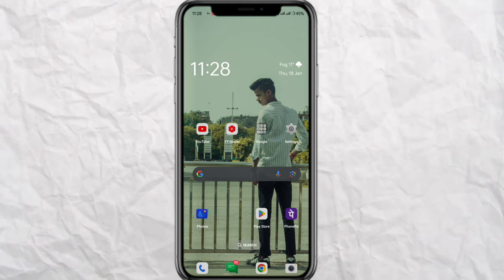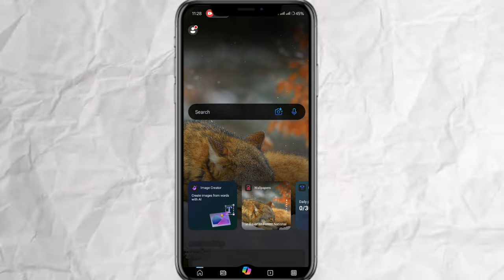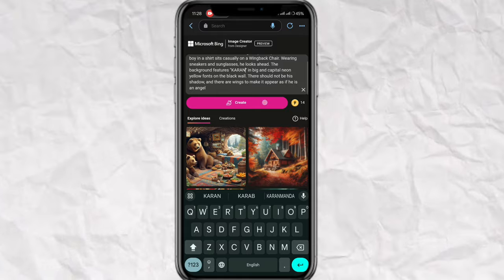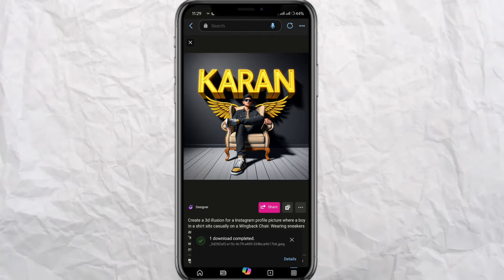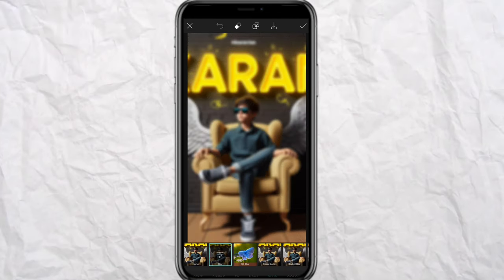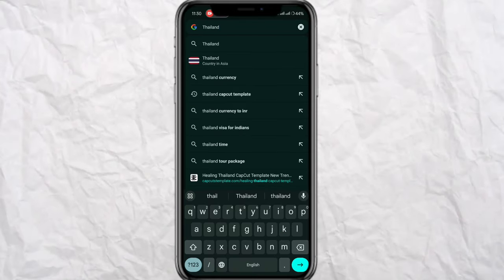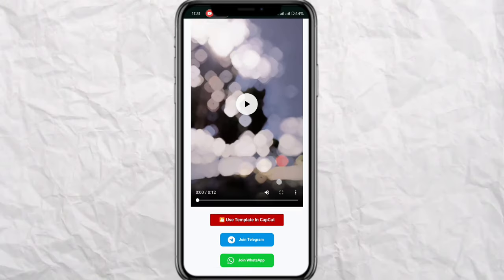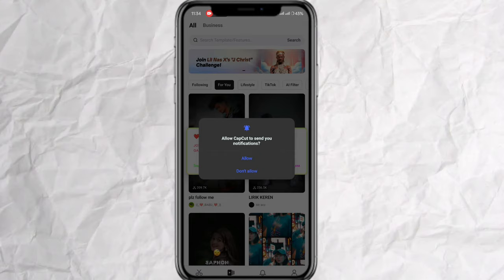Bing creator 3D Ai wings name photo video reel Editing | 2024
1. Create a 3d illusion for a Instagram profile picture where a boy in a shirt sits casually on a Wingback Chair. Wearing sneakers and sunglasses, he looks ahead. The background features "your name" in big and capital neon yellow fonts on the black wall. There should not be his shadow, and there are wings to make it appear as if he is an angel